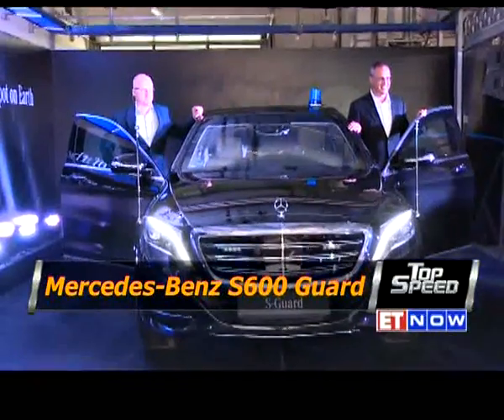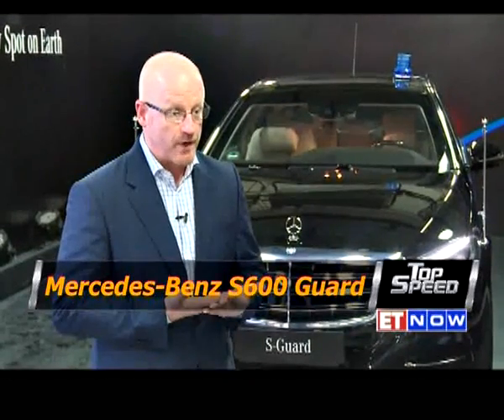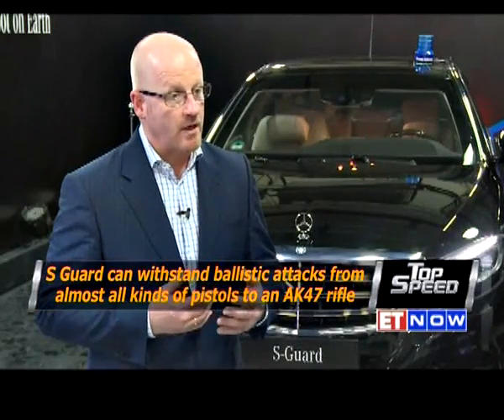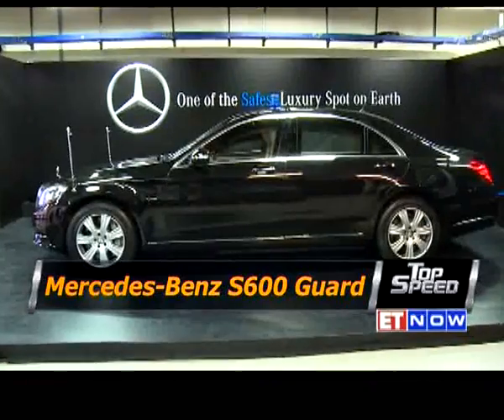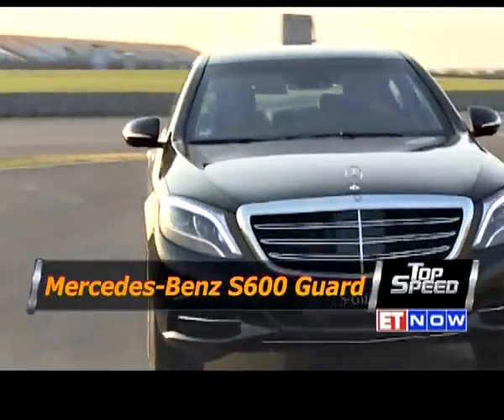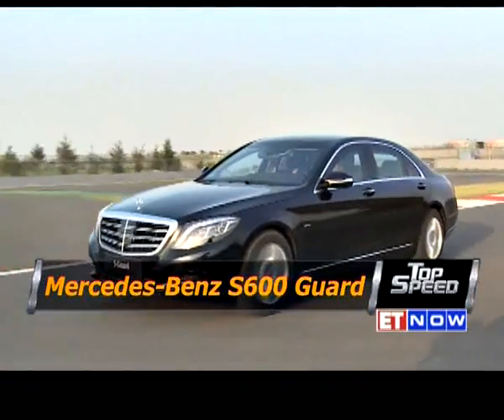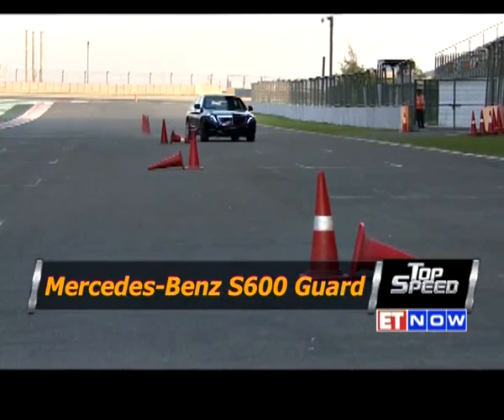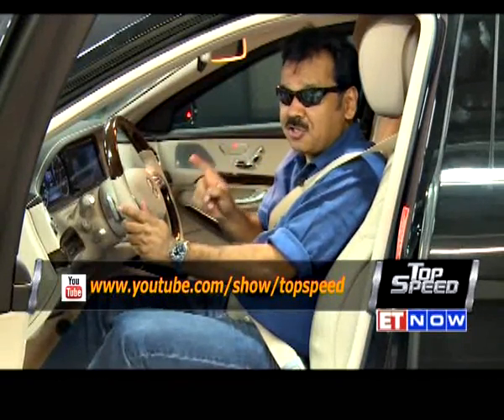Top Speed - Going in Style - Mercedes-Benz S600 S Guard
The underbody of the car is completely sealed from outside and a fire extinguisher system with automatic activation makes it next to impossible to set it on fire. S Guard offers VR7 protection for the car's glass area and VR9 on the rest of the body. The S 600 Guard is priced at Rs 8.9 crore (ex showroom Delhi)

Must Watch: "PM Narendra Modi Backs Vijay Mallya Says Rahul Gandhi"